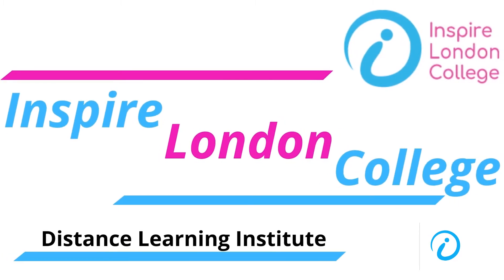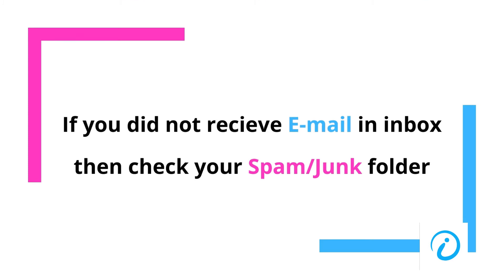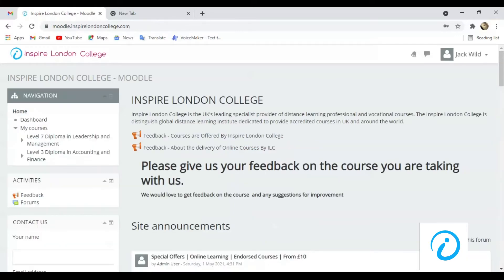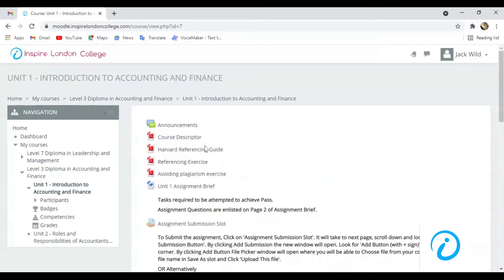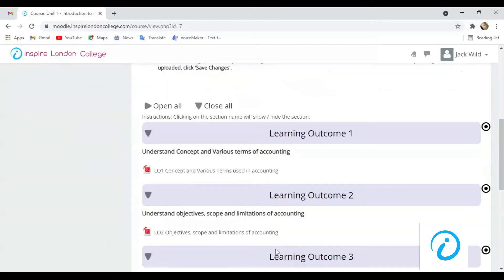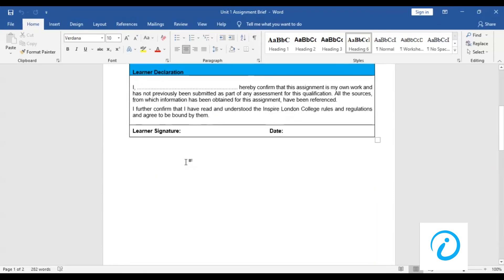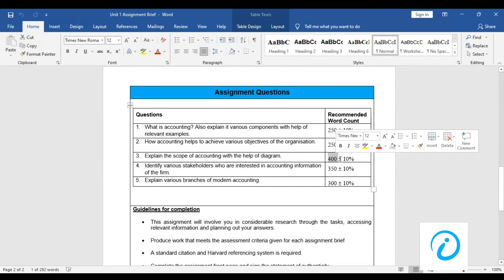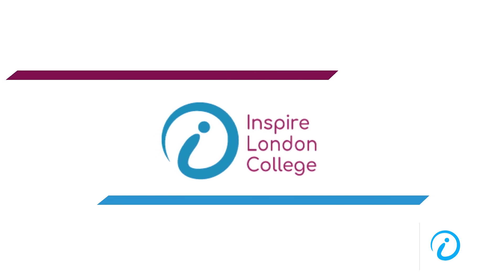Video # 1 - How to access Moodle | A full guide to access the Moodle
Welcome to Inspire London College.
Inspire London College is the UK’s leading specialist provider of distance learning professional development and vocational courses.
Learn how to access Moodle from the website.
A detailed guide for accessing Moodle.